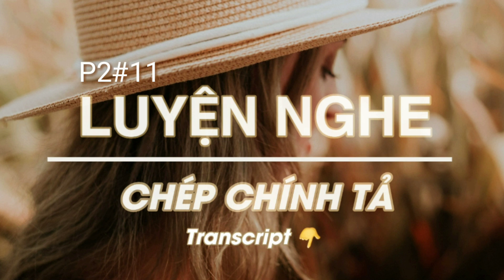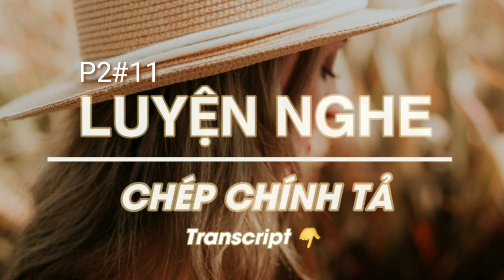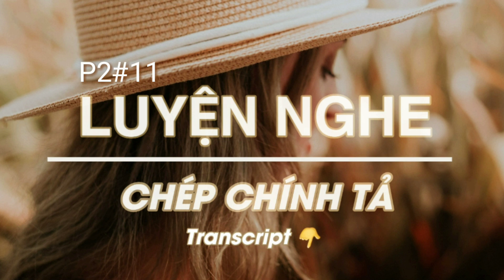Dictation A Minute | Luyện Nghe chép chính tả (P2#11)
Part 2 - Unit 11: The Mona Lisa
Transcript:

G: What are you looking at, Billy?
B: This is a copy of my favorite painting. It’s the Mona Lisa by Leonardo da Vinci.
G: Why is that your favorite painting?
B: Well, there are a few things that make the Mona Lisa great. First, she has no eyebrows. Second, she has a really beautiful smile. Most of all, I like the soft colors of the painting. Have you seen the Mona Lisa before? It is a very famous painting!
G: Of course! I’ve seen the painting a few times before. But I never noticed that her eyebrows are missing. I wonder why she has no eyebrows. Do you know why?
B: At the time da Vinci painted it, it was fashionable for young Italian girls to shave off their eyebrows. Every girl wanted to be fashionable.
G: Wow! That’s really interesting! In what year was the Mona Lisa painted?
B: I think it was painted sometime between 1503 and 1505.
G: I wonder what a modern Mona Lisa would look like.
B: She might have purple hair!

I will process and delete this video. Thank you !